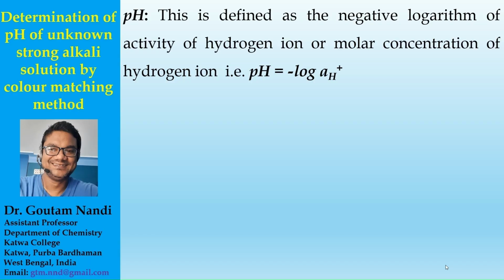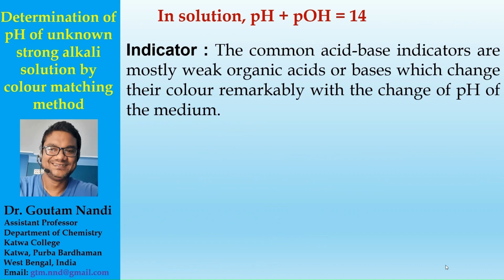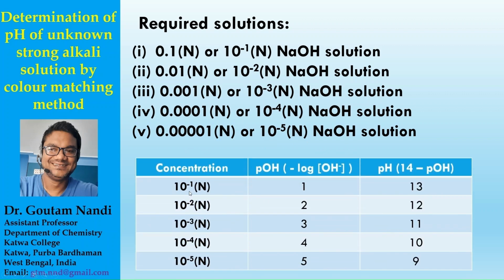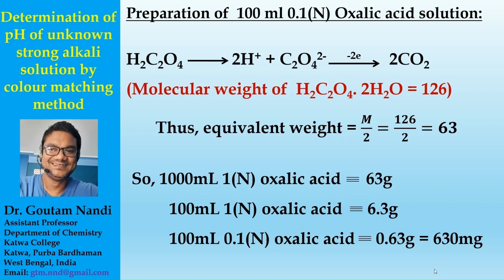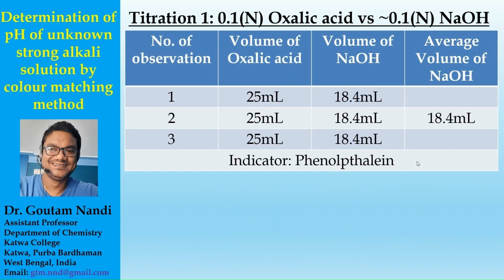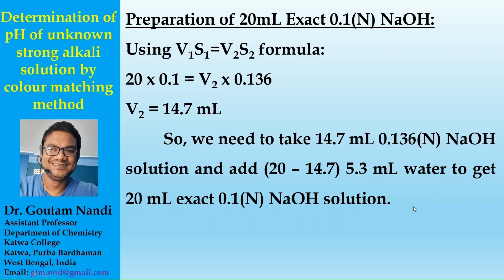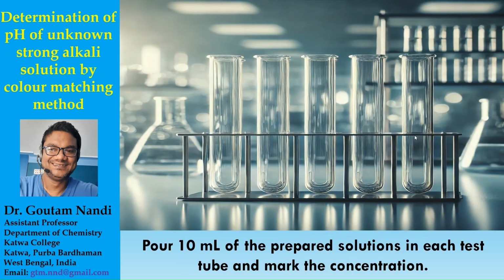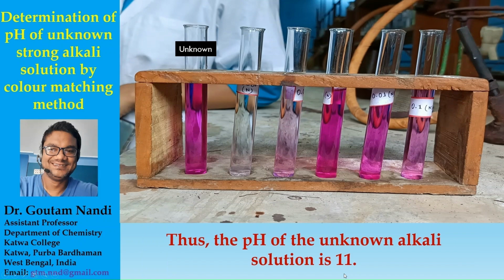Determination of pH of unknown strong alkali solution by colour matching method || Video #29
This video deals with the Physical Chemistry Practical experiment titled 'Determination of pH of unknown strong alkali solution by colour matching method'. It is a common but important practical chemistry experiment at the undergraduate level.